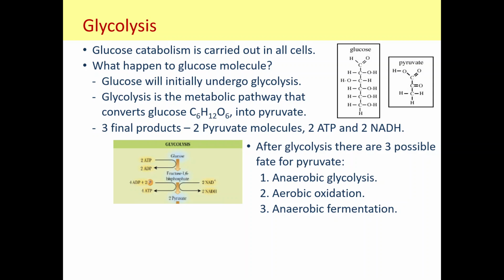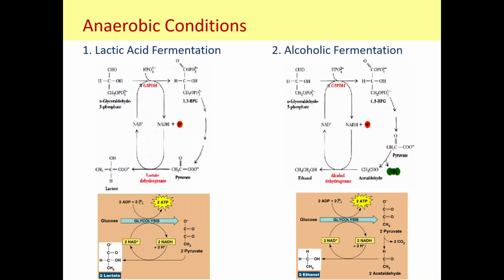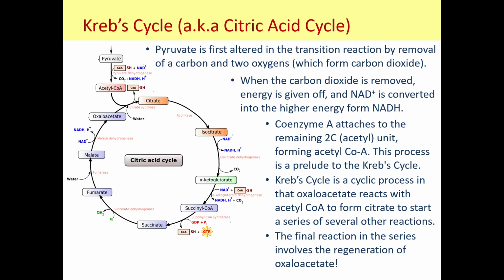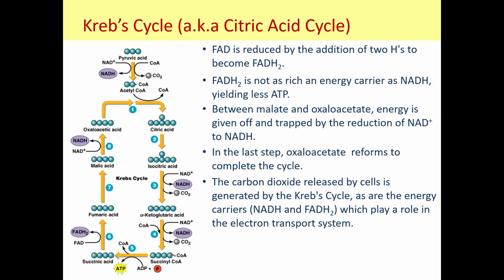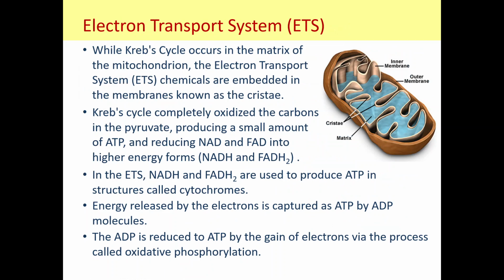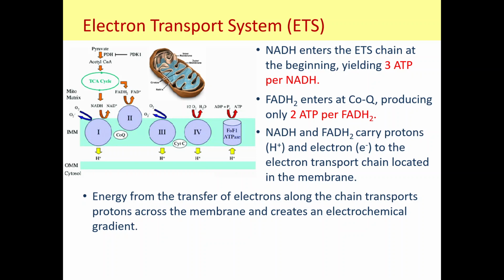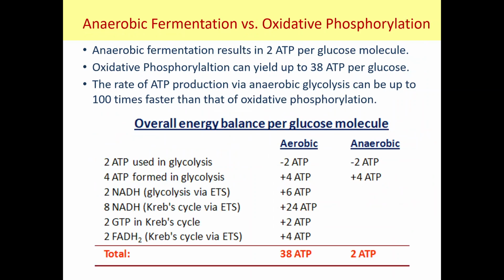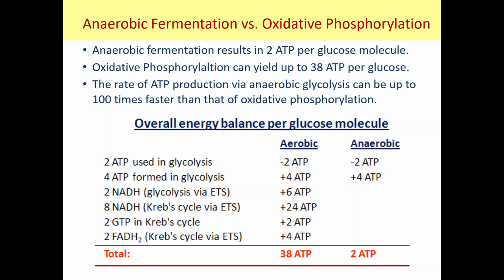Glycolysis, Kreb Cycle & Electron Transport System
Discussion of Glycolysis, Kreb Cycle & Electron Transport System